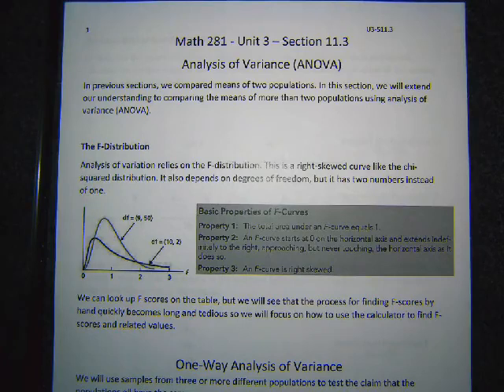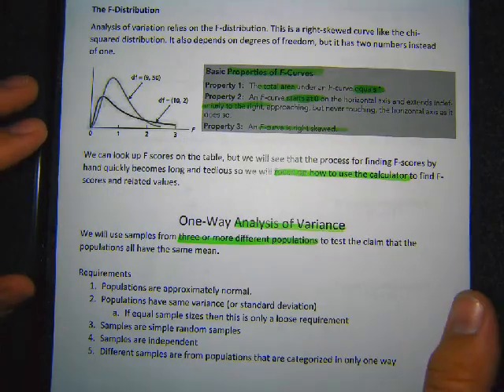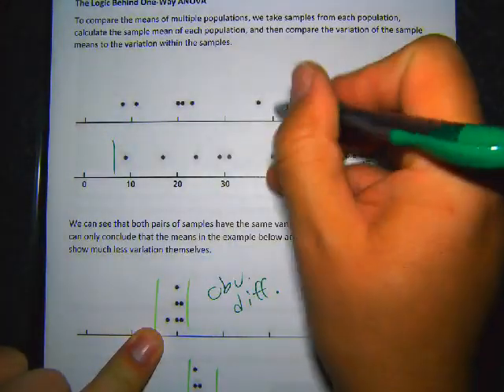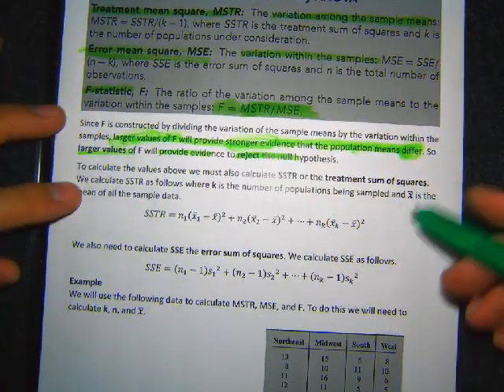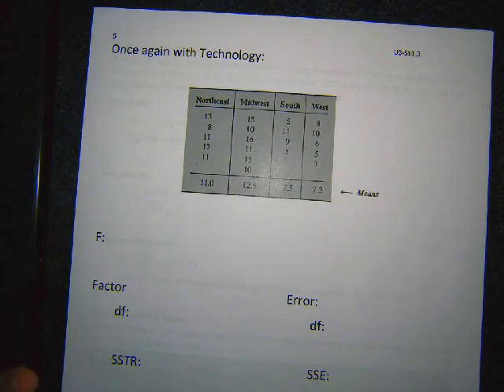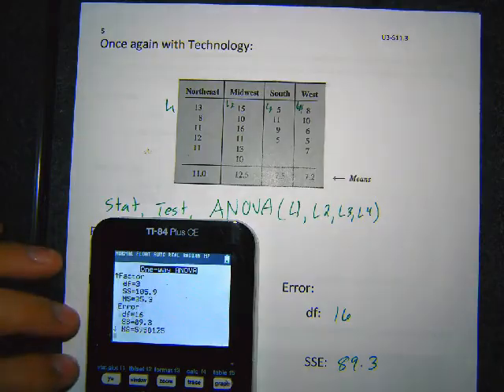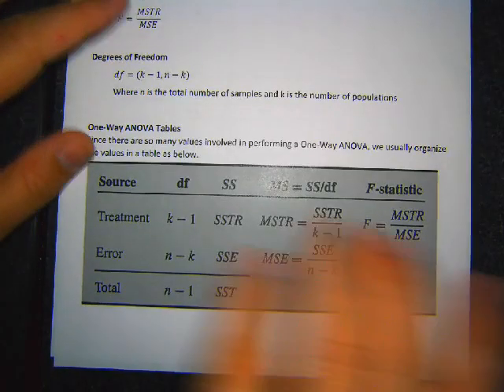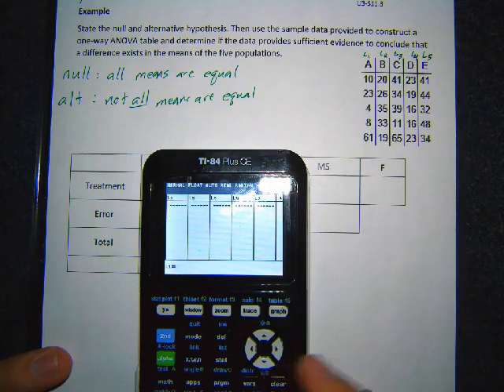Math 281 Sec 11.3 One Way ANOVA Part 1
Video lecture for intro to statistics. In this lecture we cover how to calculate a One-Way ANOVA. The video stopped right before I finished so I had to record the end separately.